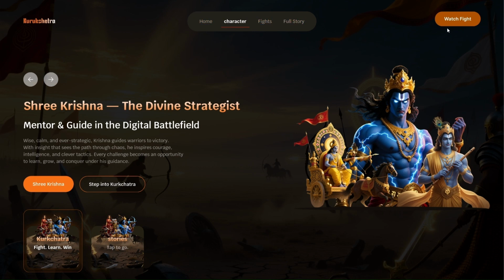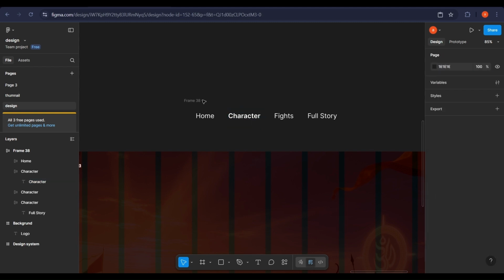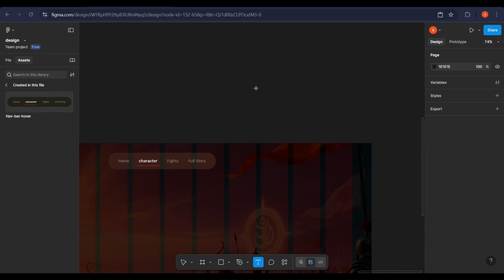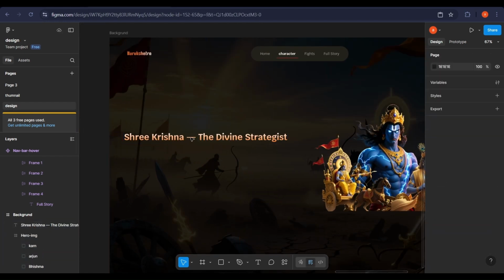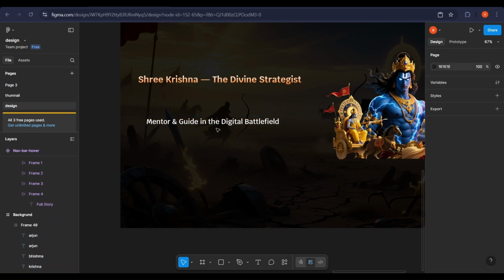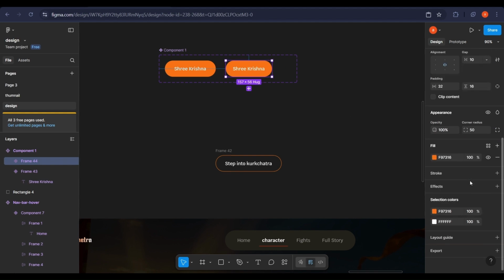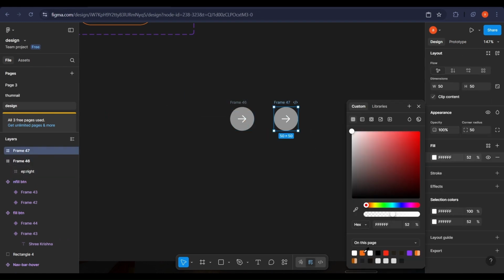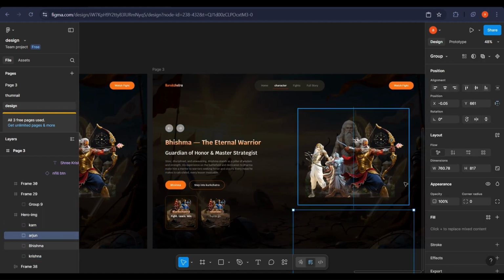Kurukshetra Figma Website Animation | Slide-Up Effect Tutorial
🚀 Learn how to create a stunning Kurukshetra-themed website animation in Figma with a smooth slide-up effect! Perfect for UI/UX designers and animation enthusiasts.

In this tutorial, we’ll cover:
✅ Setting up your Figma project
✅ Designing the Kurukshetra website interface
✅ Creating smooth slide-up animations
✅ Tips for professional UI/UX transitions

Whether you’re a beginner or a seasoned designer, this tutorial will help you bring your Figma designs to life with interactive animations.